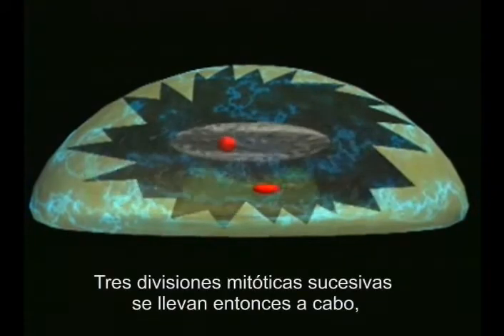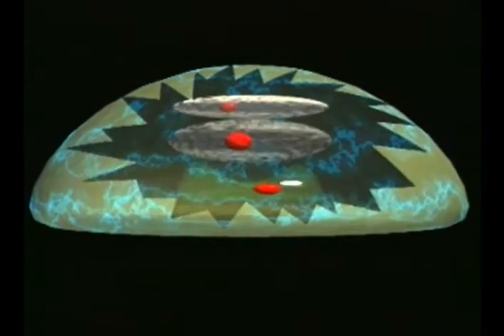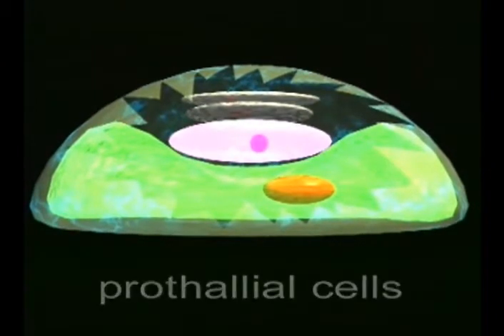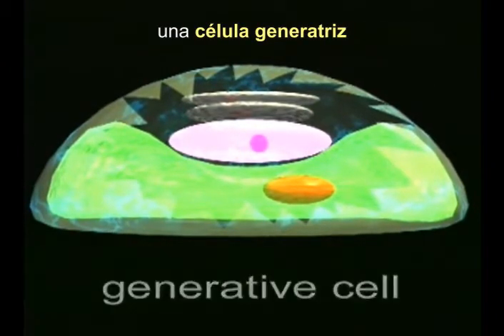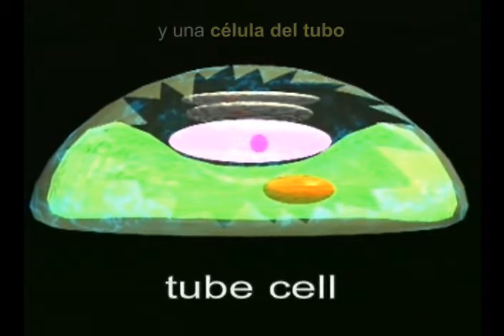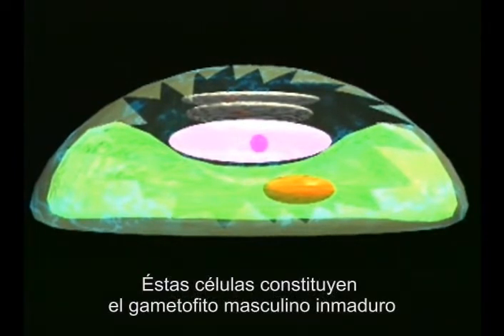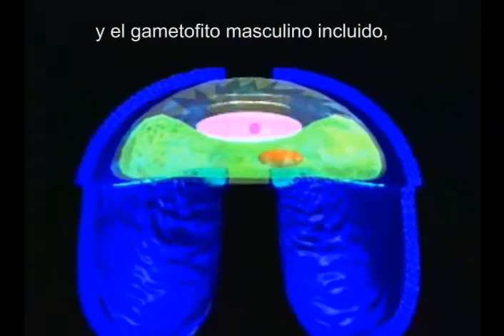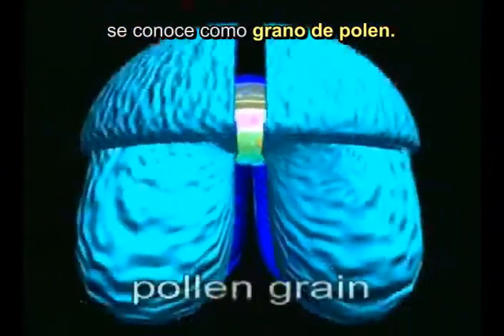Pinos El secreto de la vida